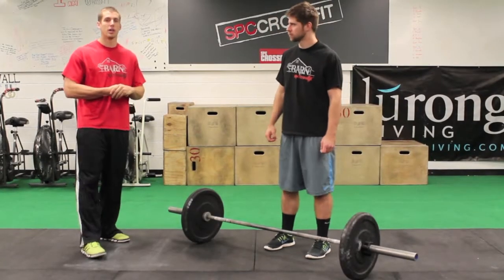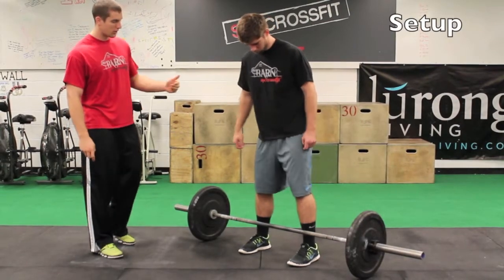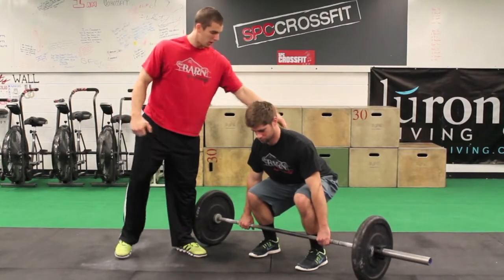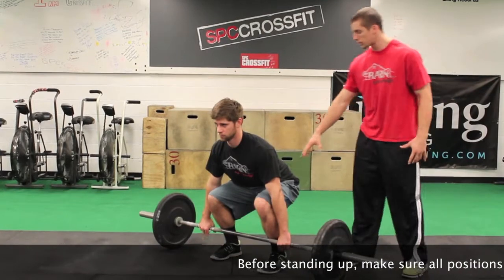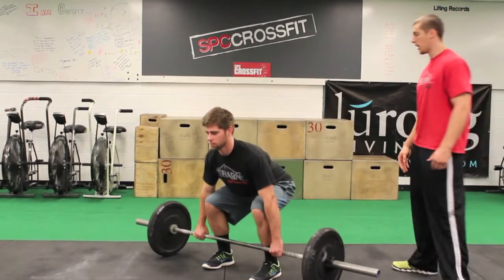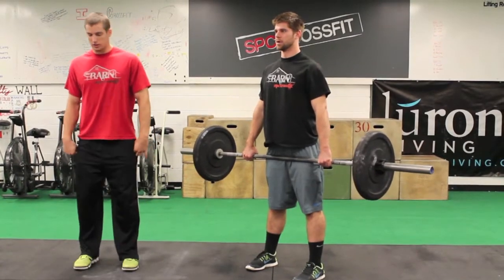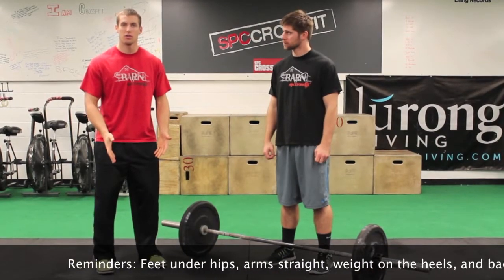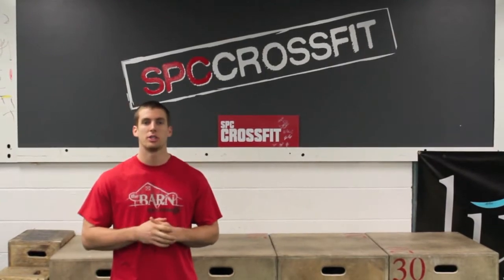SPC Crossfit - How to Deadlift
Introduction to the deadlift.